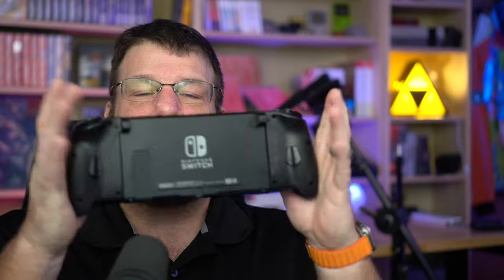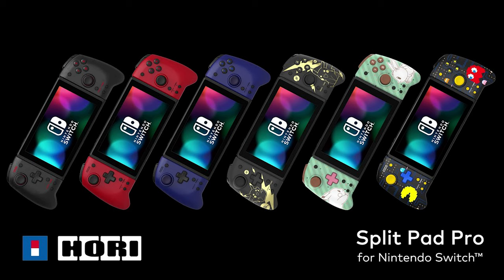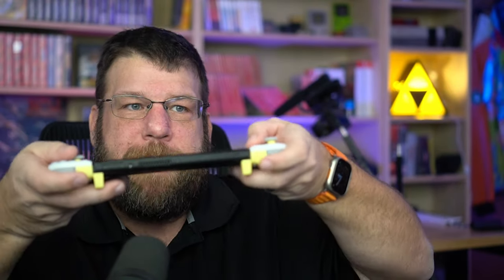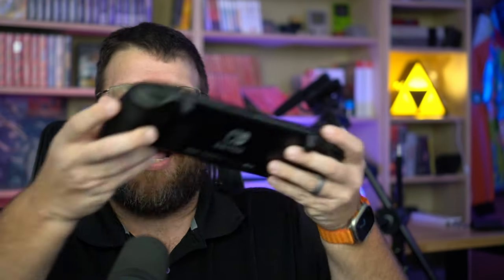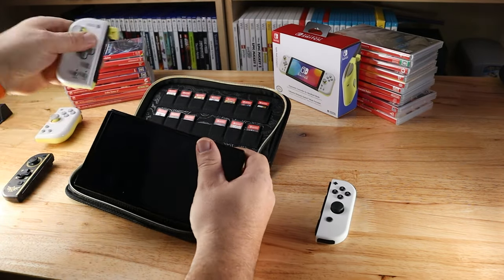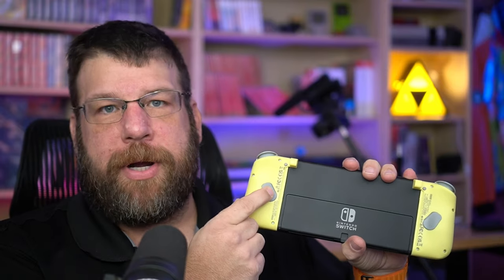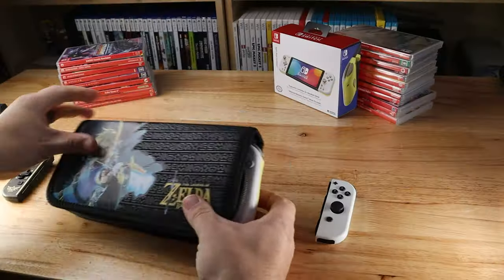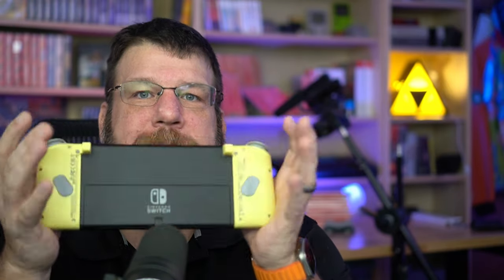Hori Split Pad Compact Review - The Best Switch Controller?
Taking a look at the Hori Split Pad Compact, the Follow up to my favorite Nintendo Switch Joy Con Replacement Switch Controller the Hori Split Pad Pro.

Gaming PC
32 GB RAM
Mother Board